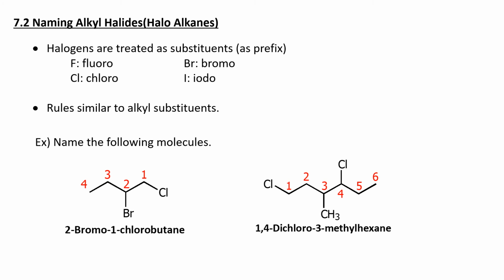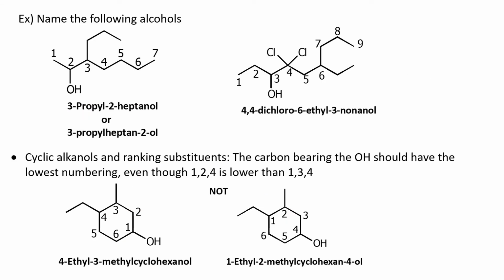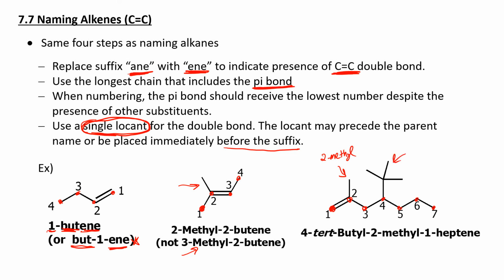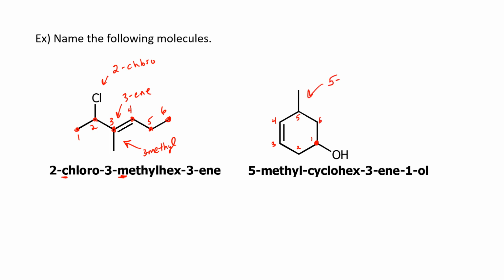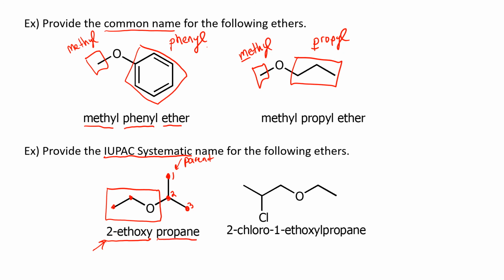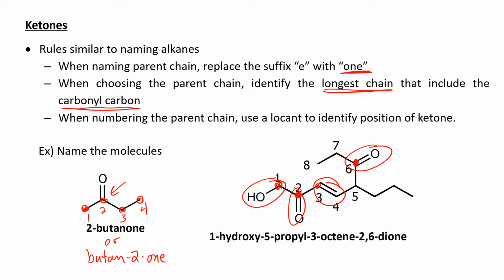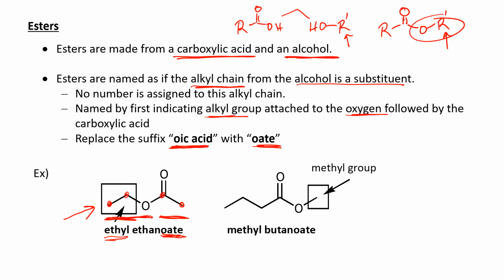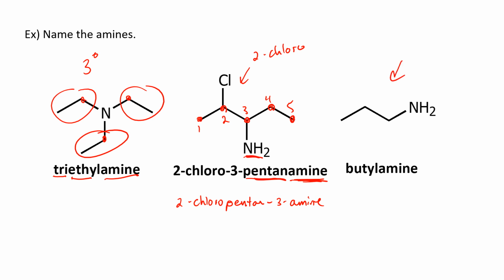7.2-22.2 Nomenclature Video Notes